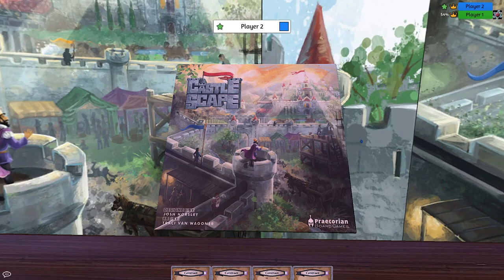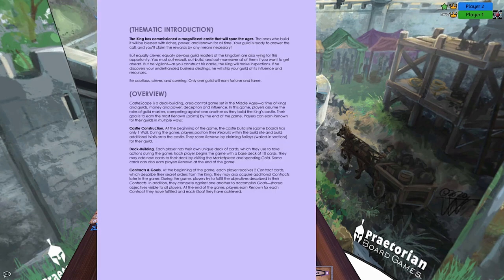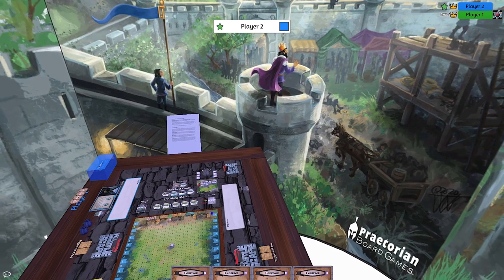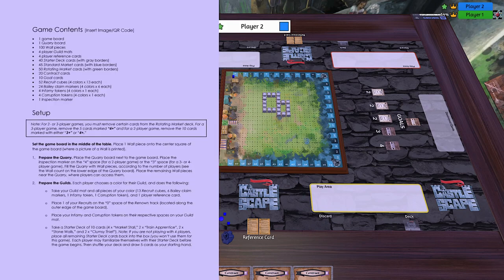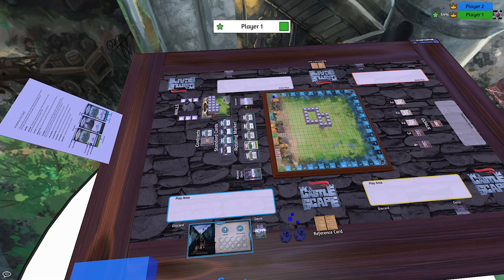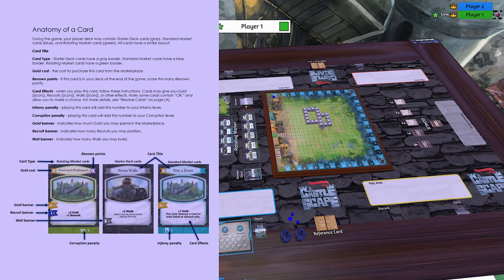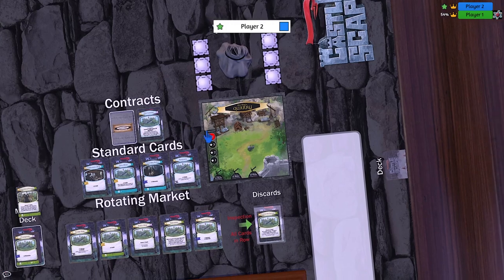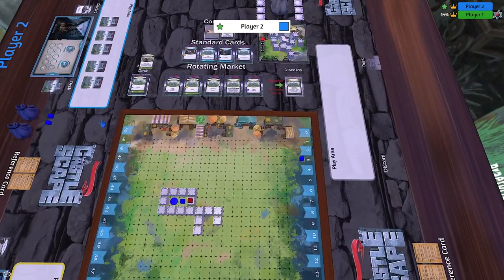CastleScape How to Play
A How-to-Play session about CastleScape, a tabletop boardgame launching on Kickstarter later this spring (2021).
Follow their launch with this link!